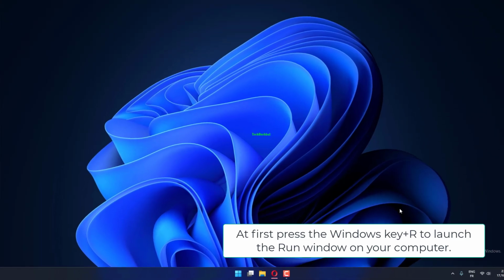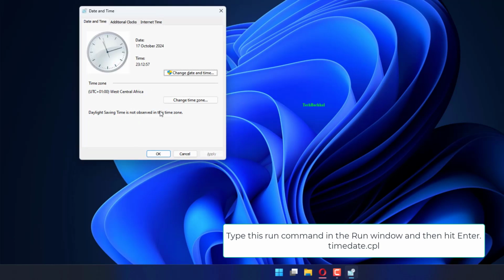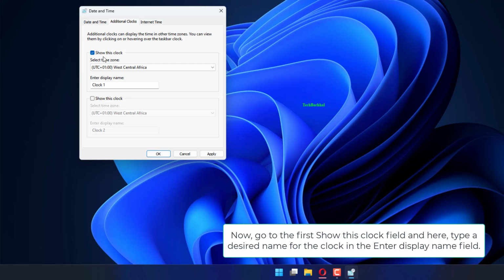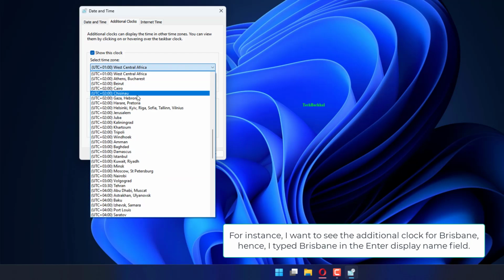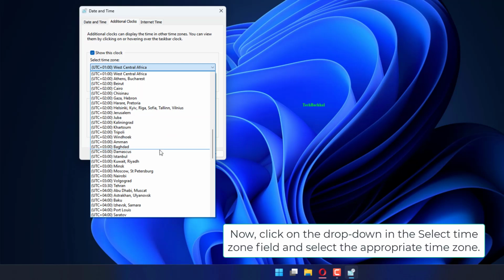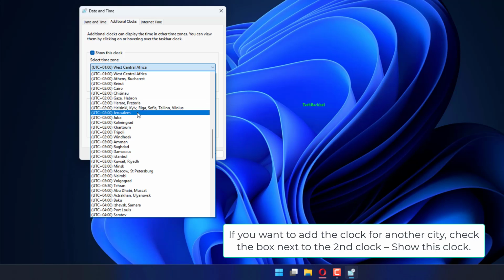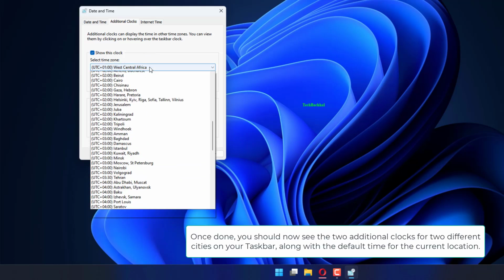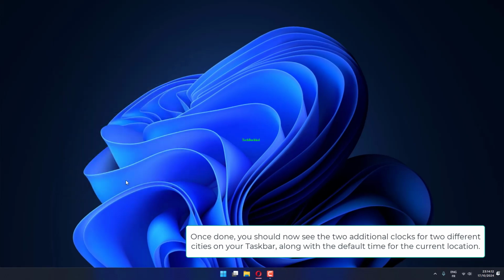How to Show Multiple Clocks on Windows 11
Learn how to show multiple clocks on Windows 11 to keep track of different time zones. We’ll explain why this feature might be hard to find and guide you step by step on how to enable it for better time management.

00:00 Intro
00:10 Tutorial
01:08 Outro